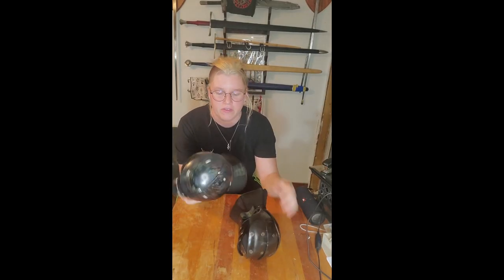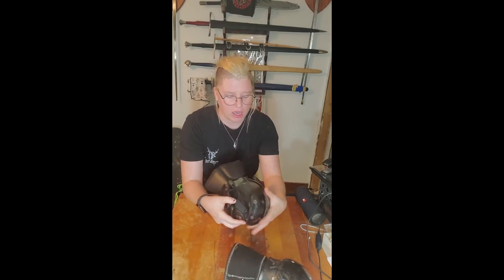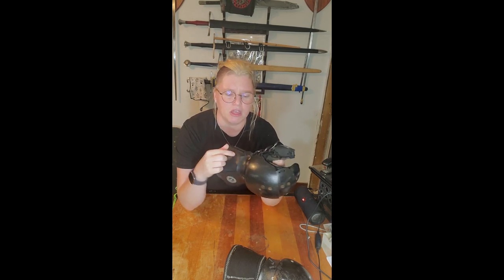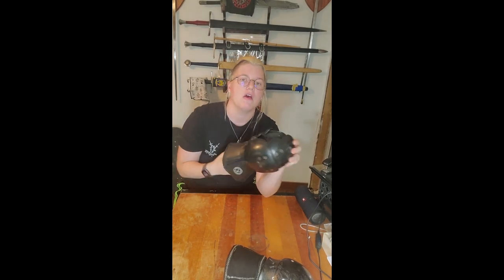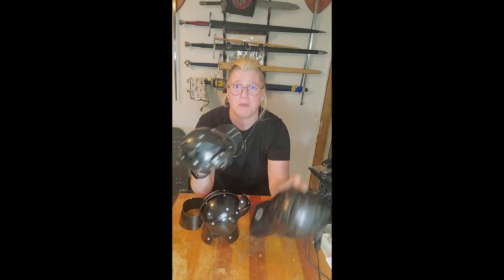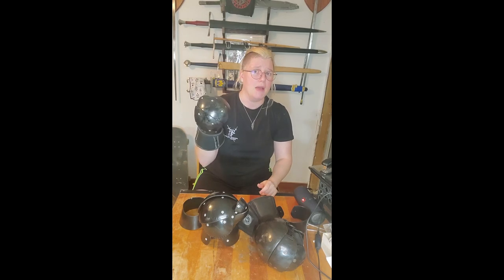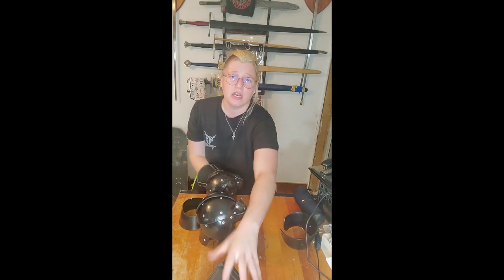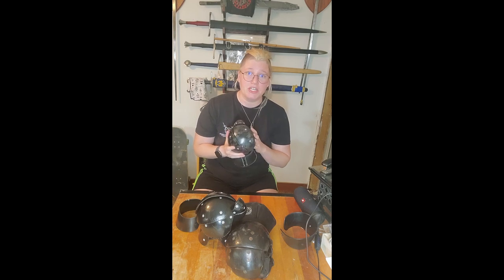HF Armory Heavy Gauntlet review by Amber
This is a review on the Hf armory heavy gauntlets 2022. This is a personal review comparing the extra small Spes Heavies and the HF armory gloves. This is not a paid review and products were bought outright.